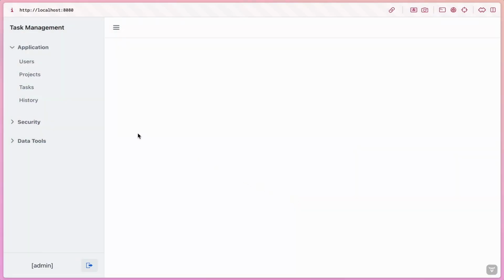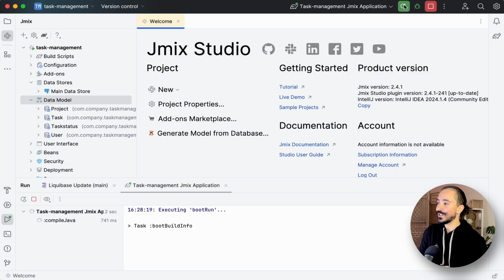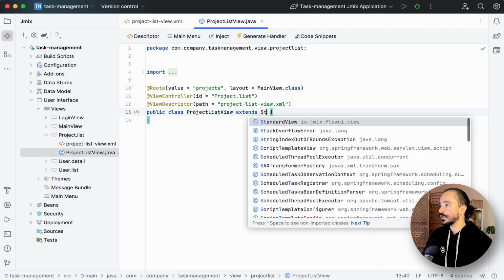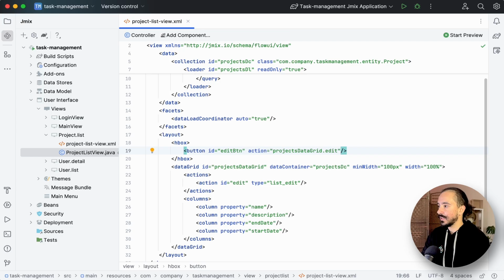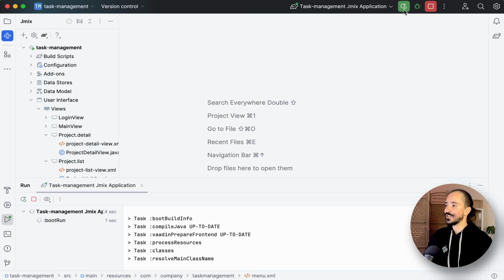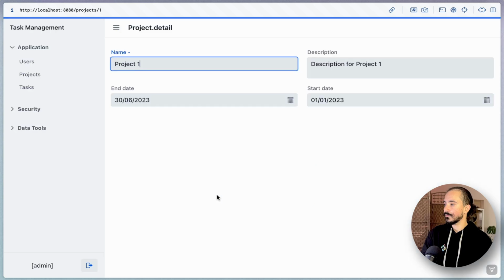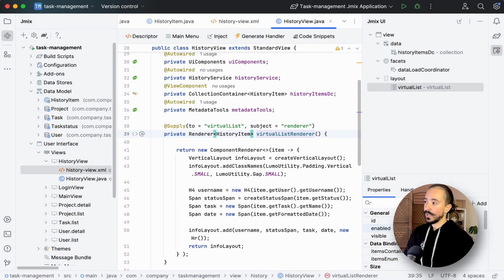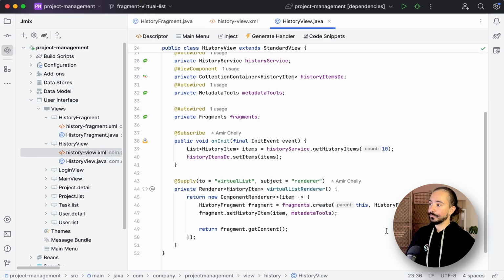Free Java web UI for Your DB | Jmix in Action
In this video, we explore five ways to display and organize data in your applications. We'll guide you through each step on how to use the Entity Inspector, Tables and Forms, TreeTables, and Virtual Lists.

Whether you're new to Jmix or looking to enhance your Java UI skills, this tutorial has something for everyone. Come join us!

Timestamps:
01:05 Introduction
02:37 Application initialization
03:49 Entity inspector
04:42 TreeTableGrid
06:14 Virtual List